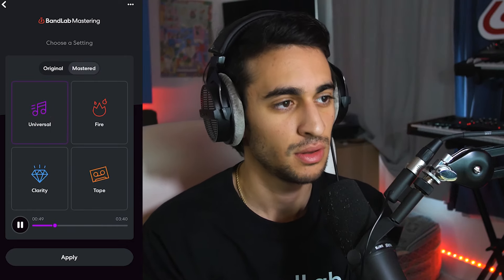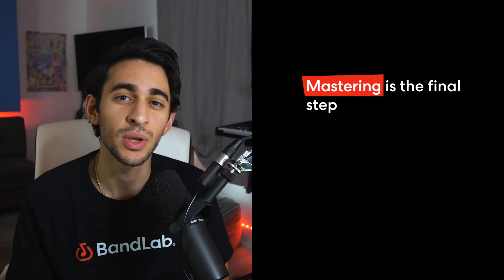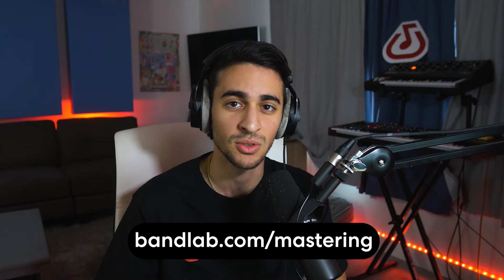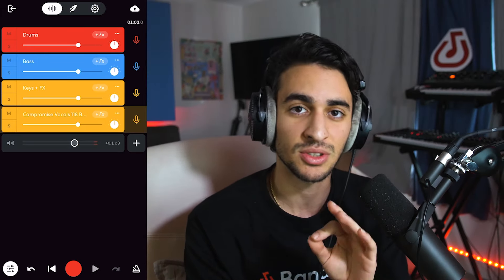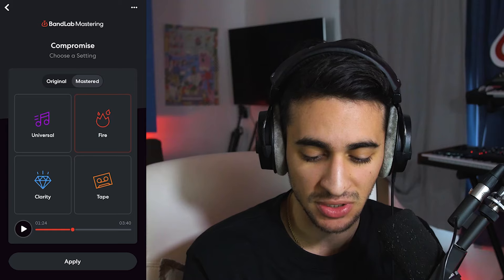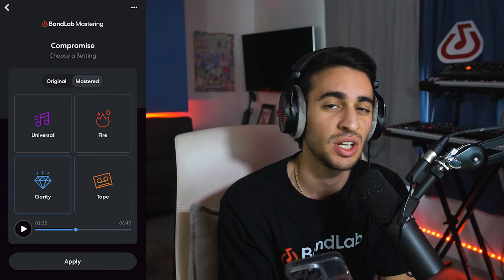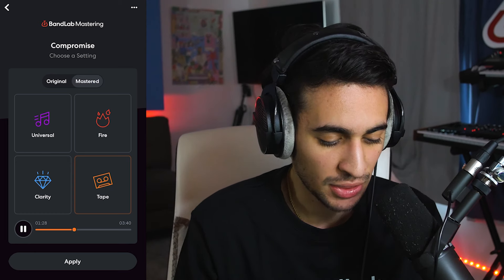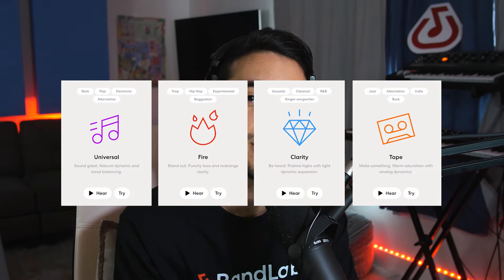How to master a song with BandLab Mastering | Polish tracks with our free online mastering service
Need a quick and easy method to ensure your mix is ready for playback on any platform? Whether you lack access to mixing and mastering tools or just aren’t sure how to master a song, turn your raw mix into a polished, release-ready piece with our free online mastering service, BandLab Mastering.

Drag and drop your track into BandLab Mastering, and choose from four presets – Universal, Fire, Clarity, and Tape – to enhance vocals, add warmth, or achieve a vintage analog effect. Preview your track and hit export when you’re satisfied with the outcome. Our free service is crafted by top-tier artists and engineers, including Grammy-winning, multi-Platinum collaborators. It can even master the audio in video files!

Follow along for tips on music mastering basics, guidance on preparing your track for mastering, and insights on selecting the perfect preset to capture a specific vibe in your mix.

⏰ Time Stamps:
0:00 - Introduction to BandLab Mastering
00:55 - Mixing versus Mastering
01:01 - What is mixing
01:21 - What is mastering
02:28 - How to use BandLab Mastering
02:57 - Preparing your audio for the mastering process
04:04 - How to choose the right preset
04:47 - When to apply the Universal preset
05:29 - When to apply the Fire preset
06:08 - When to apply the Clarity preset
06:57 - When to apply the Tape preset
07:48 - Benefits of using BandLab Mastering